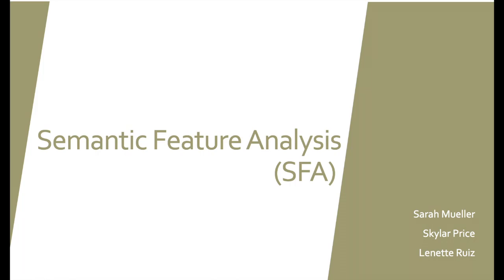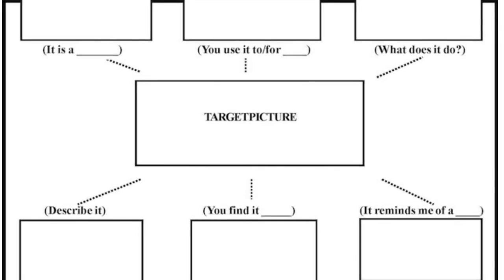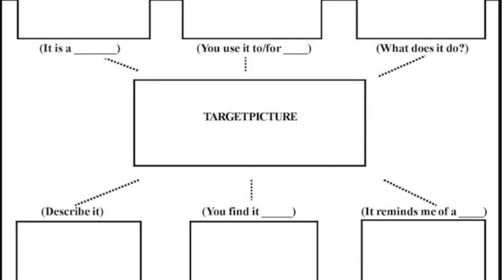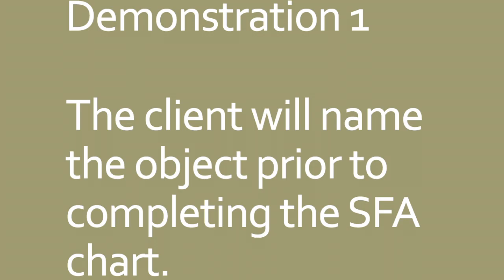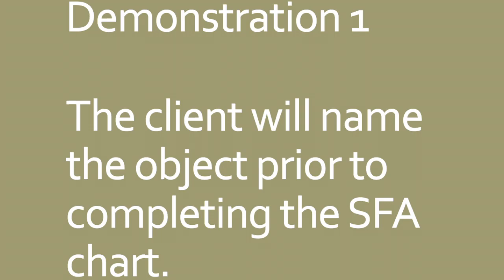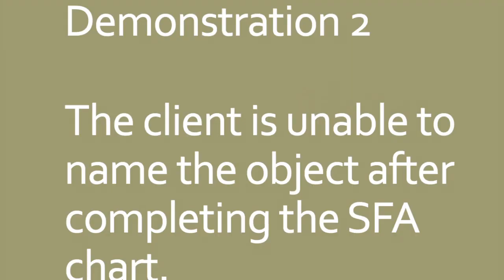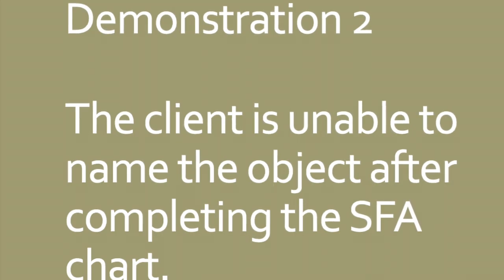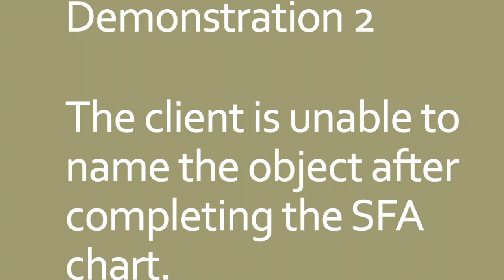Semantic Feature Analysis (SFA) Treatment Demonstration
Demonstration of Semantic Feature Analysis (SFA) treatment for patients with aphasia. Midwestern University-Downer's Grove Speech-Language Pathology graduate students.
Sarah Mueller
Skylar Price
Lenette Ruiz